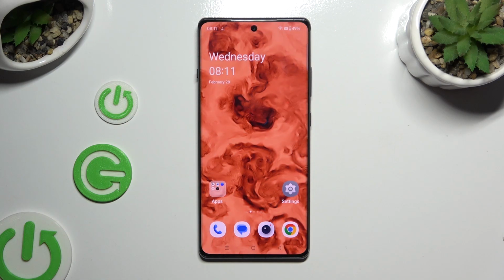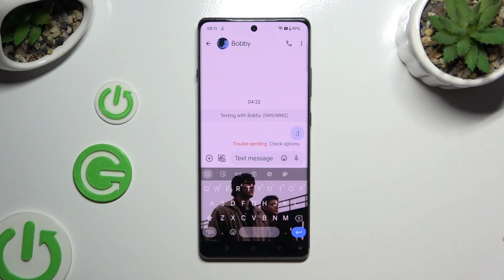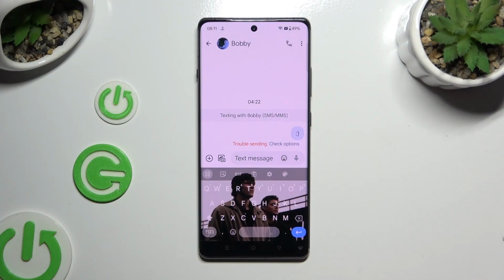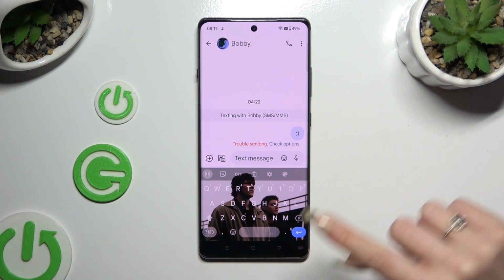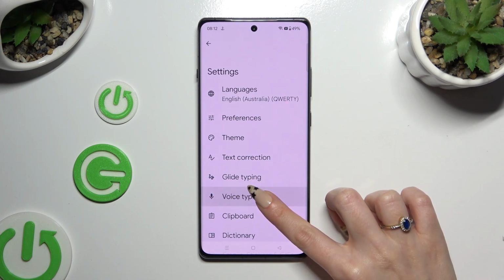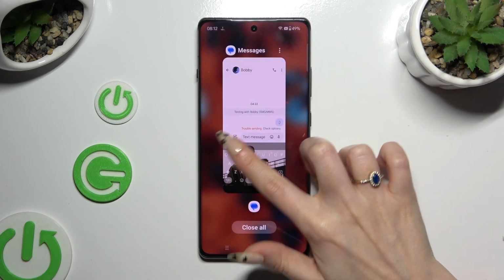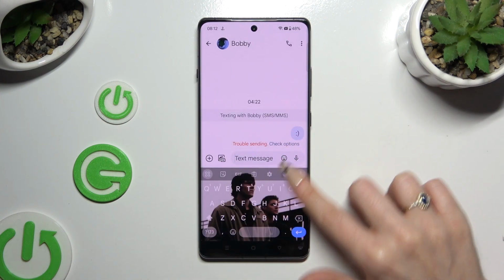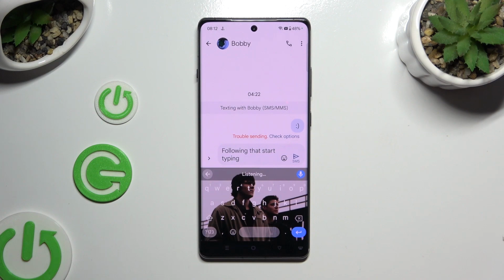How to Turn On & Use Voice Typing on OnePlus Ace 3?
Find out more:
This tutorial is your go-to guide for leveraging the Voice Typing feature on your OnePlus Ace 3 smartphone, empowering you to input text effortlessly and efficiently using your voice. With Voice Typing, you can dictate messages, emails, notes, or any other text-based content, saving time and reducing the need for manual typing. Follow our comprehensive instructions to enable Voice Typing, access the feature in various apps and contexts, and learn essential tips for maximizing accuracy and productivity. Whether you're multitasking, on the go, or simply prefer hands-free input, Voice Typing on the OnePlus Ace 3 offers a convenient solution for all your text input needs.

How do I enable Voice Typing on my OnePlus Ace 3 device?
Can you demonstrate the process of accessing Voice Typing in different apps and contexts on the OnePlus Ace 3?
What languages are supported by Voice Typing on the OnePlus Ace 3?
Are there any prerequisites or settings adjustments required to use Voice Typing effectively?
How accurate is Voice Typing on the OnePlus Ace 3, and are there any tips for improving accuracy?